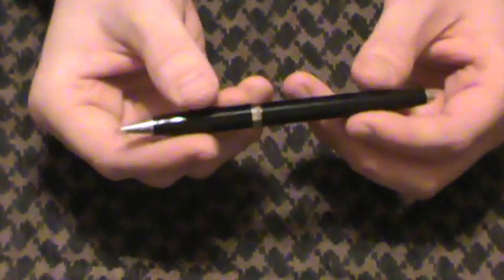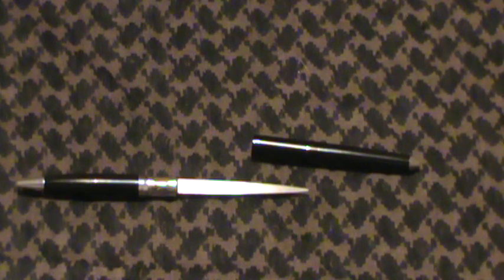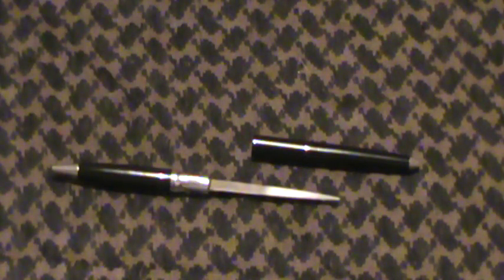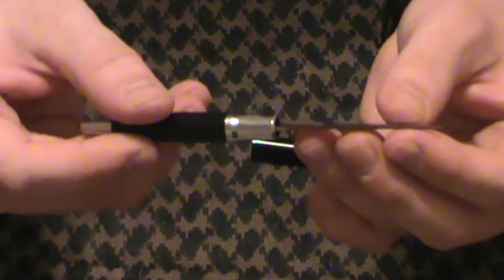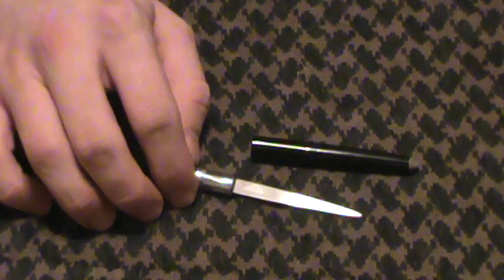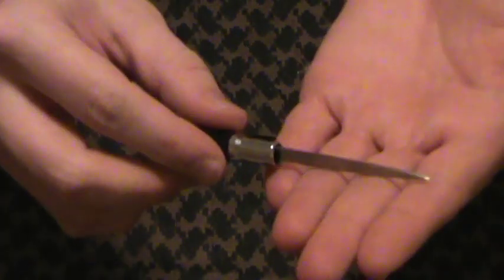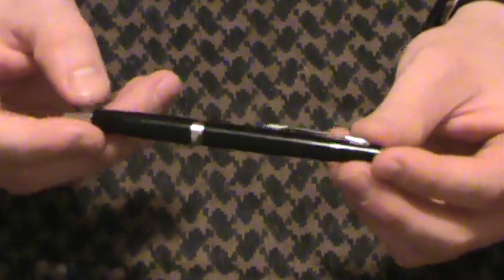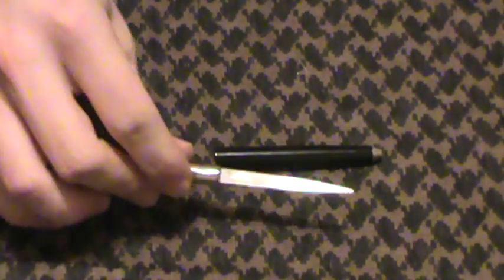Knife Pen for EDC and Personal Defense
A review of a concealable knife/pen combo for low cost defensive use and EDC and prepping